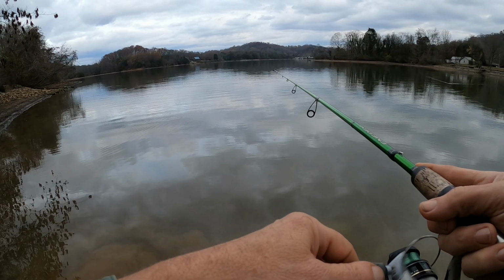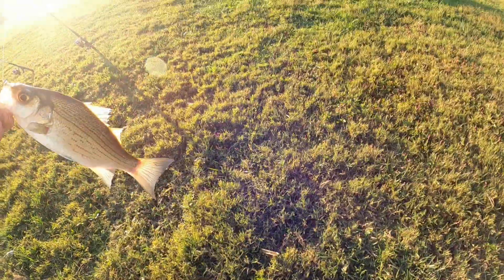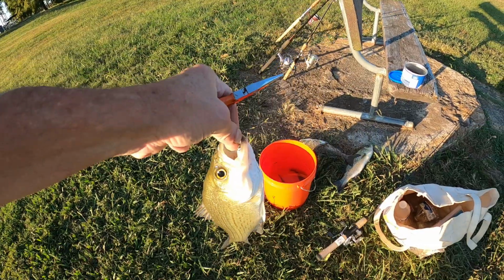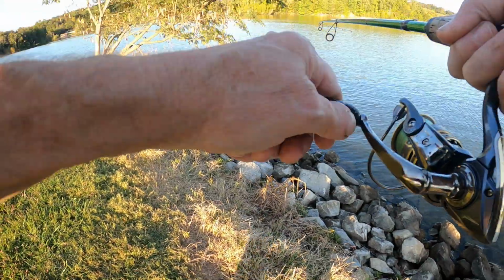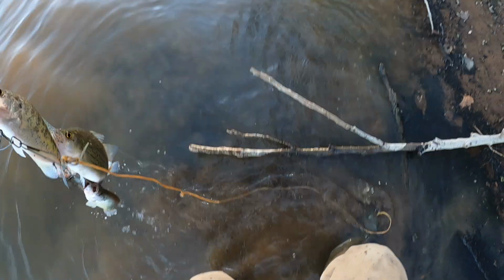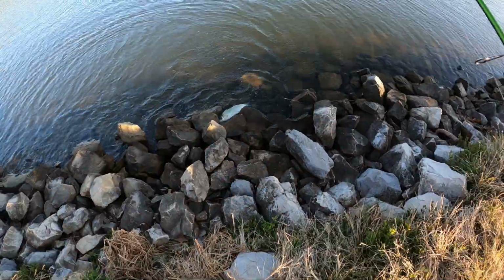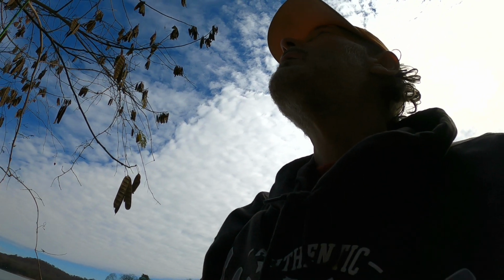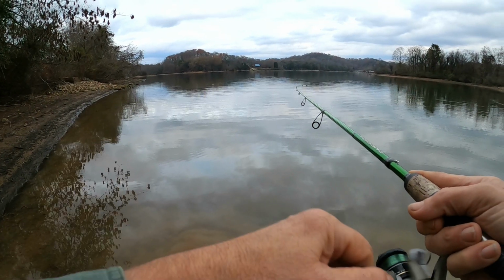Catch MORE Crappie (So EASY)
In this instructional video made for the new or beginning crappie fisherman, we are looking how to set the hook on a Crappie. Crappie have a very thin membrane, and the hook can easily rip this open so a delicate hook set can be in order at times. Springtime March crappie